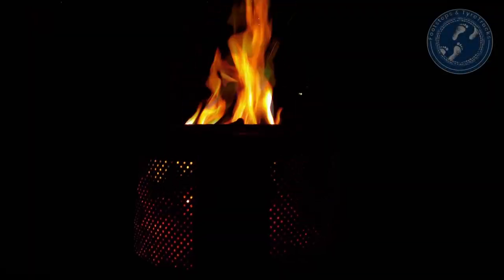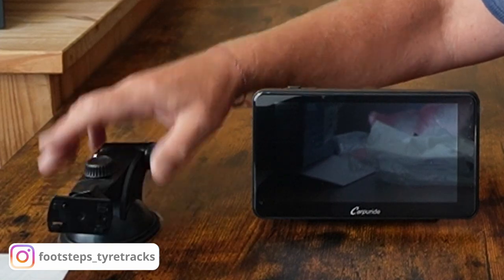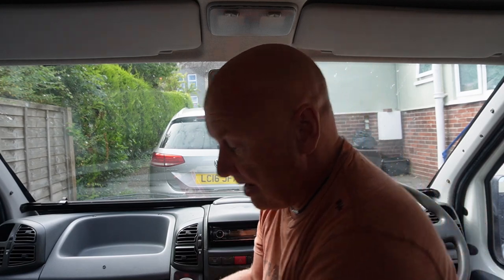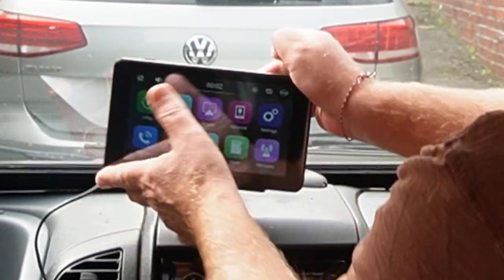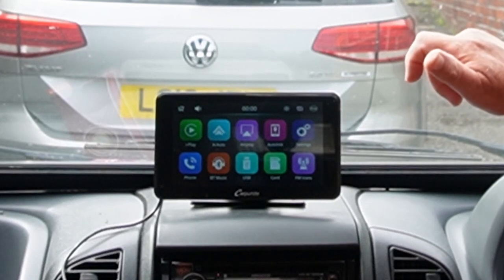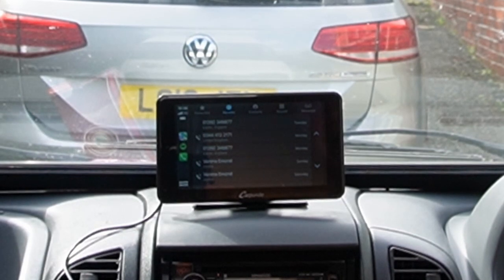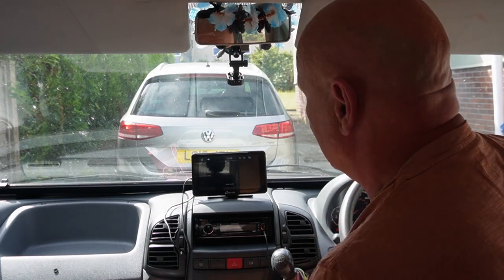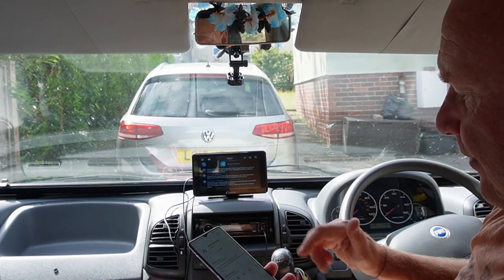How To Upgrade Your Car Radio To Apple Carplay Or Android Auto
They said a five minute install and they were right.
It's really Easy to upgrade any car or van radio to Apple CarPlay or Android Auto. Save hours of cutting your dash to make a double din stereo fit when this can be done in minutes.

📦 Products we like & Our Current kit

00:00 - Start
03:47 - Buttons and connections
05:10 - The window mount
06:24 - In the van
07:15 - Factory reset
09:00 - Features available
10:56 - secondhand goods?
14:44 - Apple connection
16:12 - Apple car Play works wirelessly
18:59 - Airplay
21:38 - FM Transmitter
23:20 - AUX out
25:33 - Android Auto
29:16 - Autolink
31:51 - Marker 12
35:07 - SD Card
36:02 - USB drive
40:23 - A bit of an update